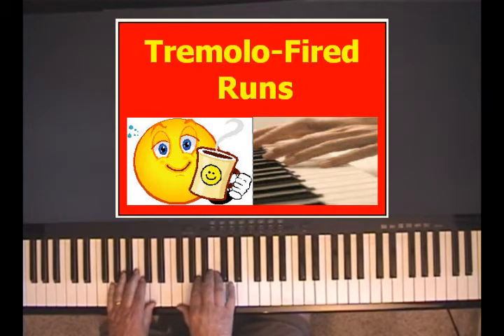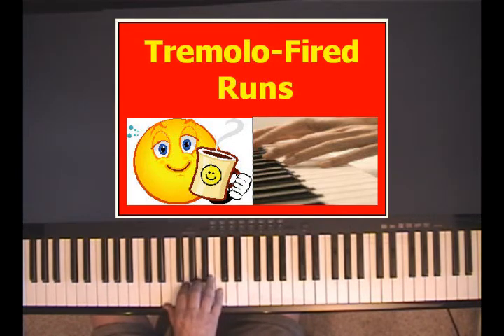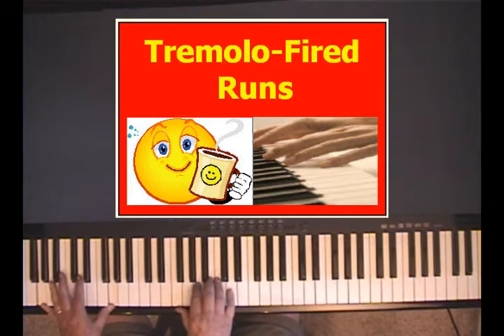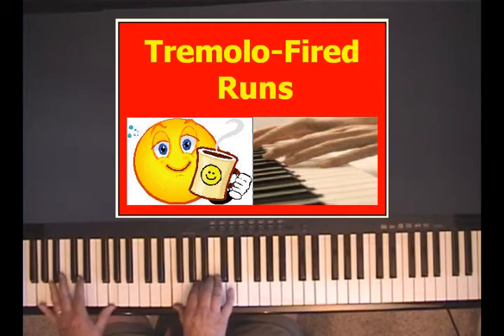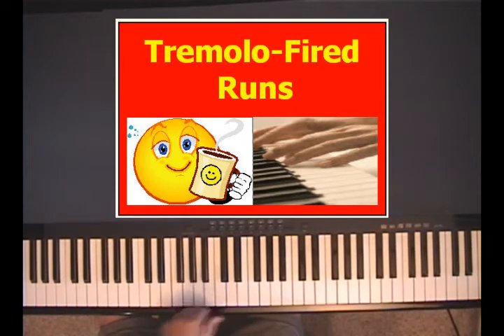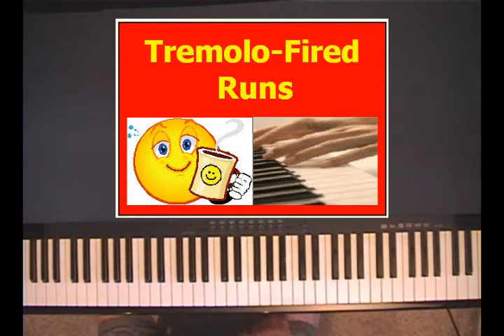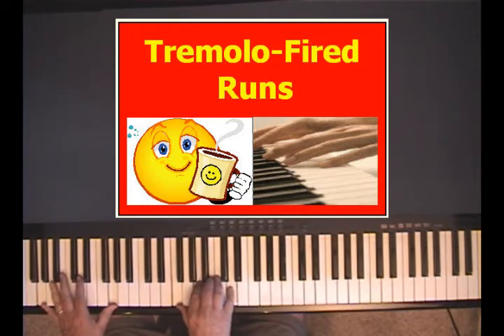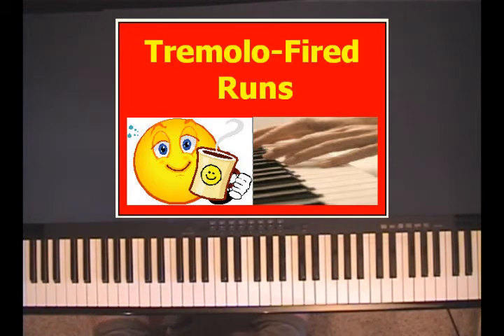- Piano runs & fills - How to create them & make them exciting! -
Piano players can create runs and fills to make songs sound more exciting and interesting through the use of tremolo-fired runs. and sign up for our free newsletter by email on piano chords and chord progressions if you like this kind of thing and want to learn more.